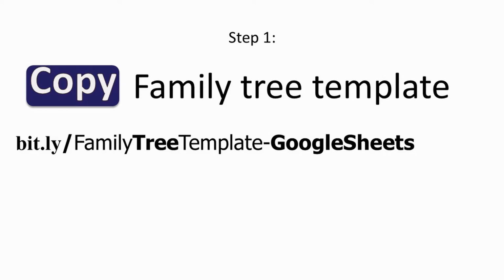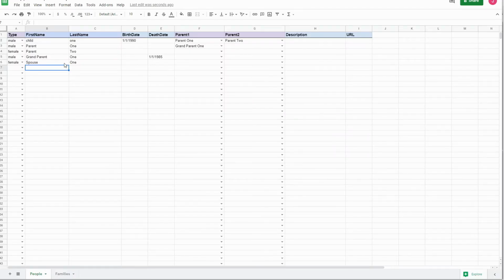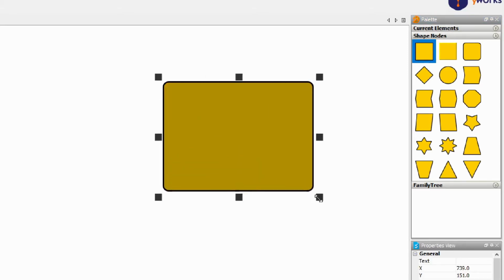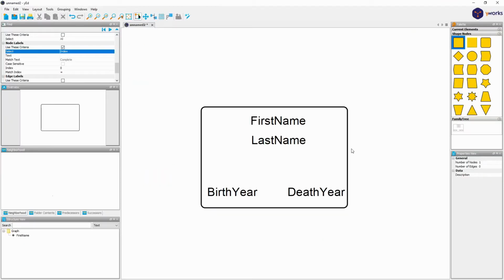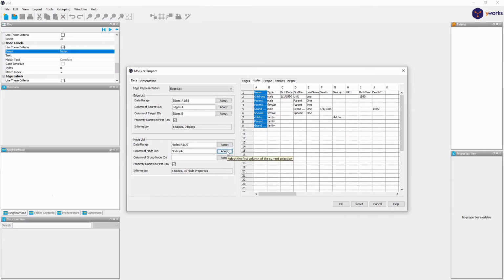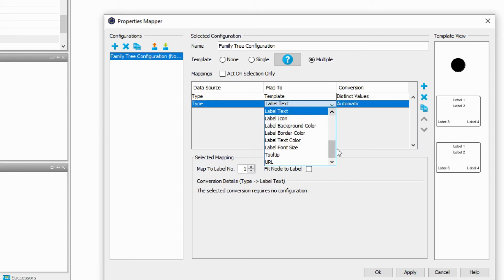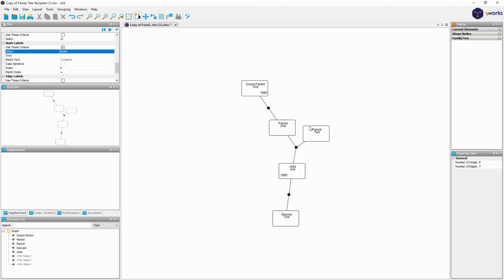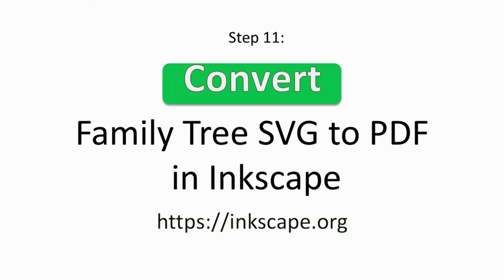Create a Family Tree using Google Sheets and yEd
yEd is a great Graph Editor application with a useful family tree function.  If you'd like to use yed for your family data this video can help.  Learn how to use a Google Sheet template to document a family tree and how to display the family tree in yEd.